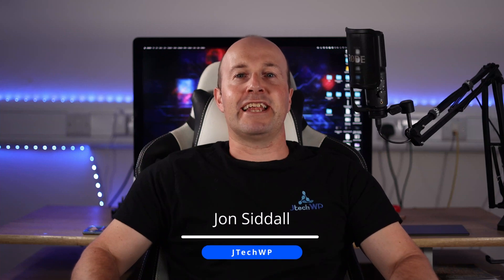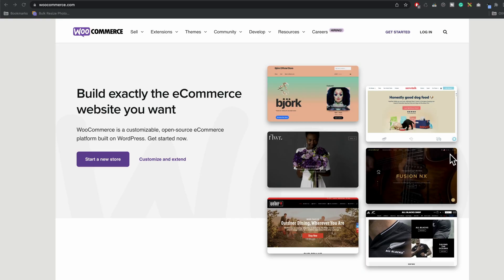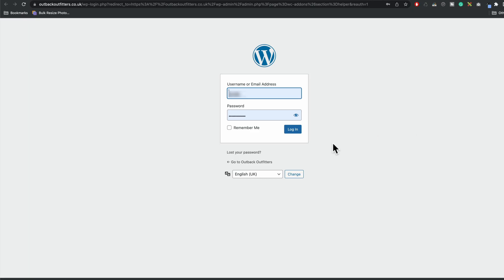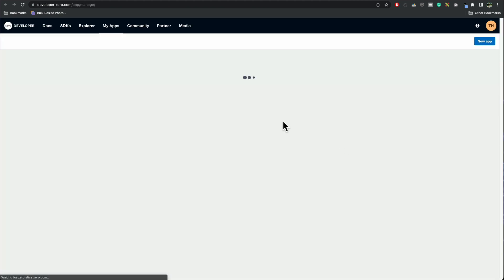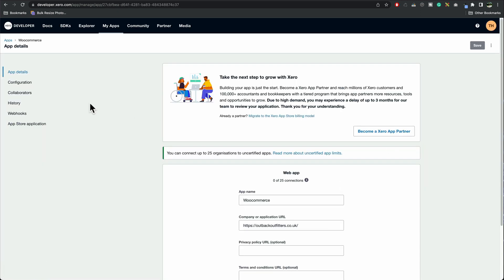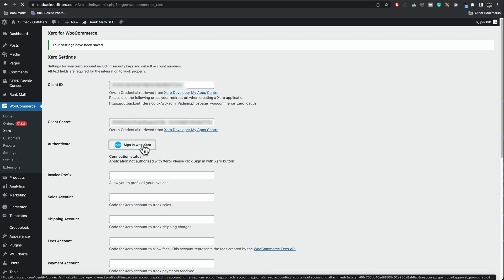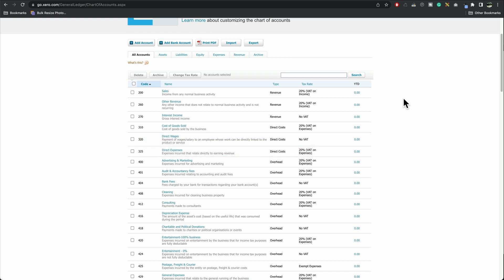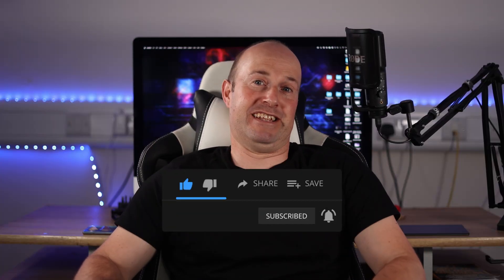How to connect Xero to Woocommerce - synchronise your ecommerce store with accounting software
How to connect Xero to Woocommerce
Step-by-step guide on how to synchronize a Woocommerce store with accounting software Xero
Whenever you get an order its sent to Xero

Links
Plugin

00:00 - Introduction
00:48 - Get Xero Plugin from Woocommerce
01:07 - Connect Xero to Woocommerce
01:35 - Woocommerce Xero Integration Settings
01:50 - Login to Xero Developer Platform
02:04 - Create new Xero App
02:16 - How to find Xero Redirect URL
02:42 - Xero Configuration - get client ID and Secret Key
03:23 - Woocommerce sign into with Xero
03:37 - Get tax code numbers
04:19 - Enable Automation - send payments on completion
04:37 - Conclusion